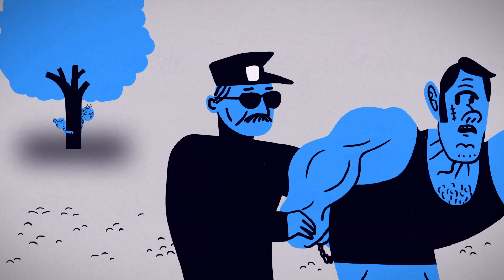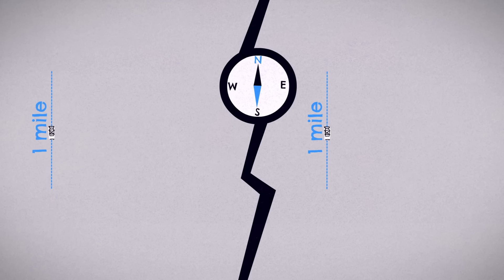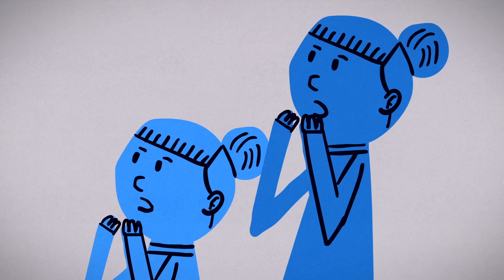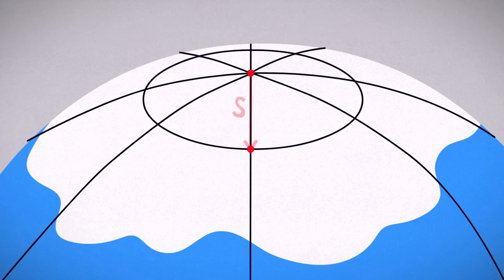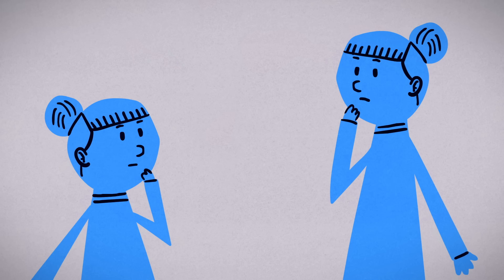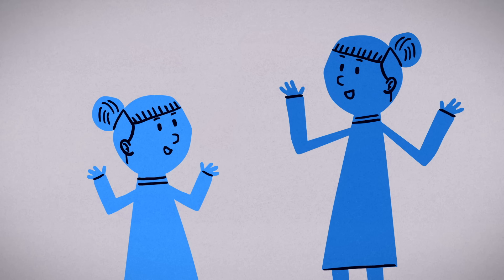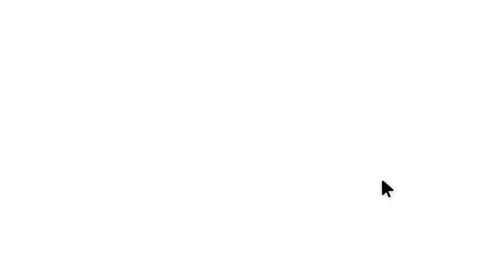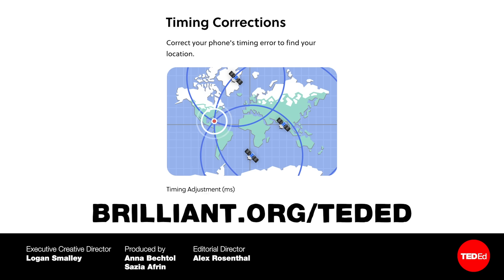Can you solve the time traveling car riddle? - Dan Finkel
You and the professor have driven your DeLorean back to the past to fix issues with the spacetime continuum caused by your time traveling. But another DeLorean appears with older versions of you and the professor. The professors panic and explain that the universe could collapse now that you’re both in the same time and place. Can you merge the timestreams and travel home? Dan Finkel shows how.

Lesson by Dan Finkel, directed by Igor Coric, Artrake Studio.

Thank you so much to our patrons for your support! Without you this video would not be possible!